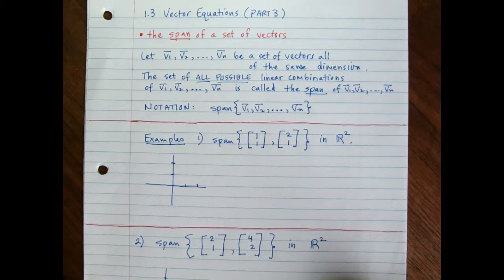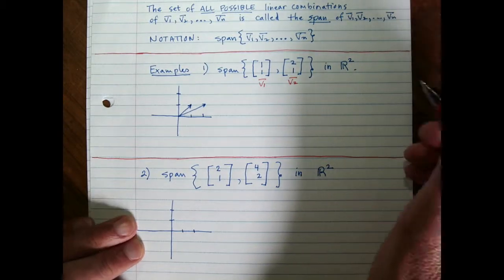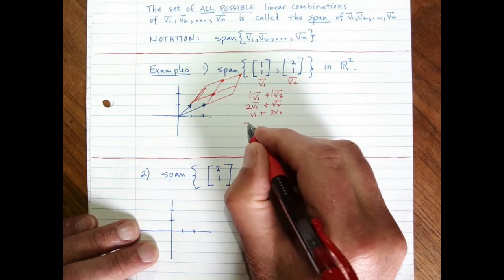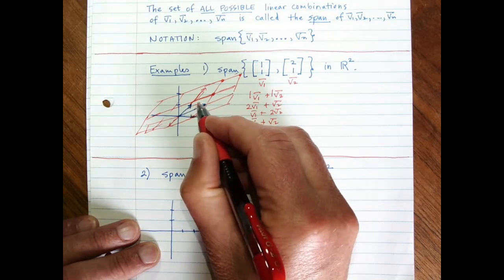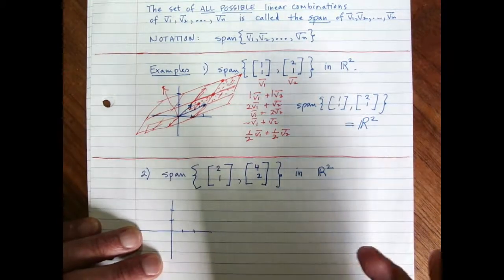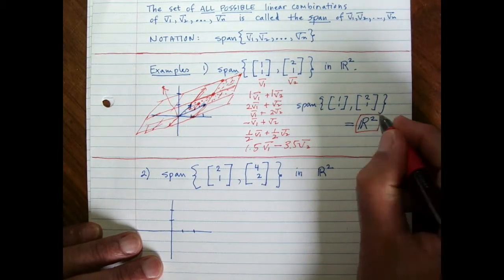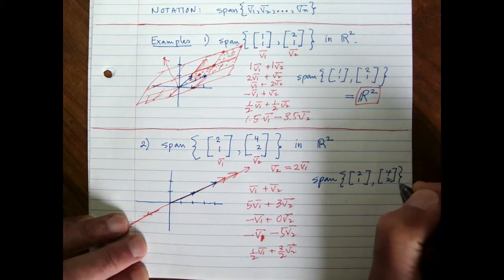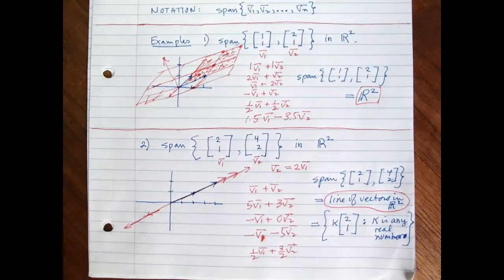MATH 120 1.3 Part 3